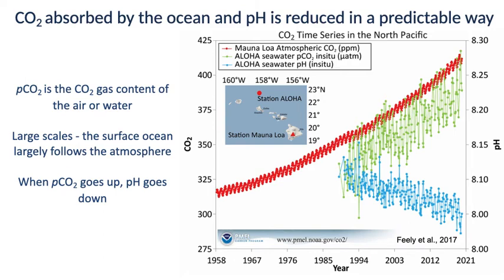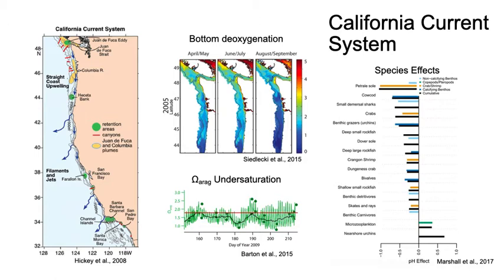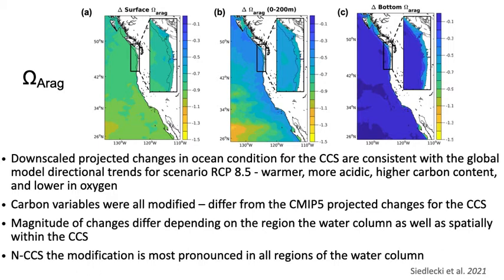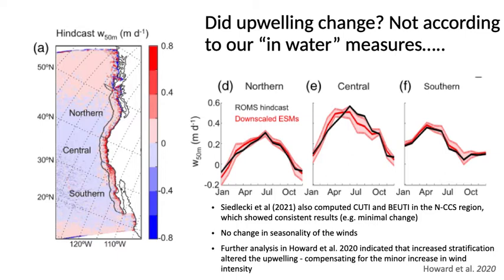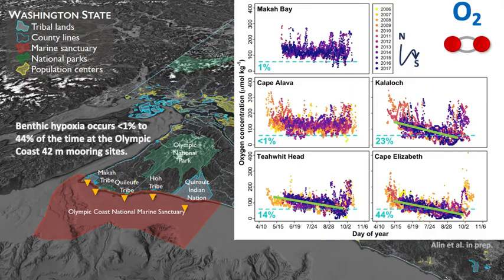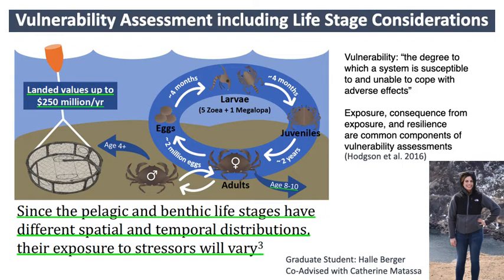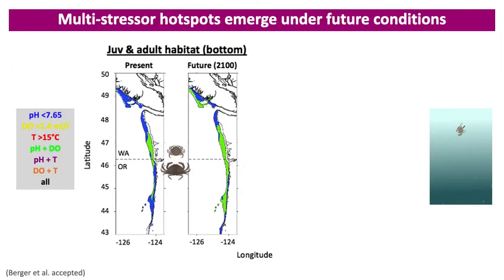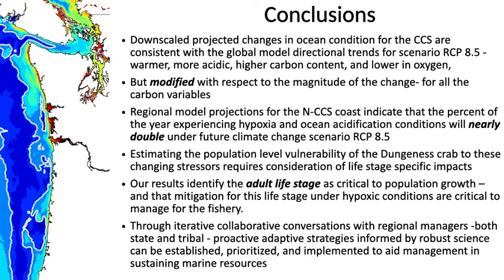Plenary 3: Attribution of Coastal Processes to Ω, pH, & Carbon Variability - A Modeling Study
OA Week 2021, Plenary Session 3
GOA-ON Goal #3 - Acquire and exchange data and knowledge necessary to optimize modeling for OA and its impacts

Dr. Samantha Siedlecki,
Department of Marine Sciences, University of Connecticut, USA

Description: Corrosive and hypoxic events in coastal waters are of increasing concern to local fisheries. Many important species (oysters, crabs, phytoplankton, zooplankton) in Washington and Oregon coastal waters are currently experiencing or are expected to feel effects of ocean acidification. Direct effects have been observed on the $100 million shellfish industry, and additional indirect economic impacts could impact the finfish industry through loss of prey species. Recent findings from the West Coast Ocean Acidification and Hypoxia Panel and the Washington Blue Ribbon Panel Addendum emphasize the need to use models to assess probable future conditions at local and regional scales. It is now possible to simulate important processes for regional Ω, pH, and hypoxia variability due to the higher spatial and temporal resolution of models combined with more comprehensive observations. The ability to predict the intensity of hypoxic and corrosive conditions, spatial variability of these conditions, and changes in their duration could be of considerable benefit to managers. These abilities require models to forecast and project variability with accurate representations of processes important to determining that variability. A suite of forecast and projections have been in development for the Pacific Northwest coast including a short-term forecast (LiveOcean, 72 hour) and some high-emissions scenario projections out to 2100. These simulations enable us to attribute regional variability to important processes like regional freshwater influence, water column metabolism, and changes in buffer capacity. The simulations also allow us to explore impacts of future emission scenarios on the regional expression of those processes within the context of Ω and pH variability on a range scales.  In this work, we discuss methods for evaluating model forecasts and projections to ensure they achieve well-simulated conditions for the right reasons, showcase results of simulating important processes attributed to determining variability in the region, and determine the implications for these processes in a future scenario. Our results will shed light on the extent and timing of the risks to local ecosystems and provide critical guidance to those concerned with mitigation of and adaptation to the threat of ocean acidification.

(1) GOA-ON, the Global Ocean Acidification Observing Network,
(2) NOAA, the United States National Oceanic & Atmospheric Administration,
(3) IAEA OA-ICC, the International Atomic Energy Agency - Ocean Acidification International Coordination Centre, and
(4) IOC-UNESCO - the Intergovernmental Oceanographic Commission of the United Nations Educational, Scientific and Cultural Organization